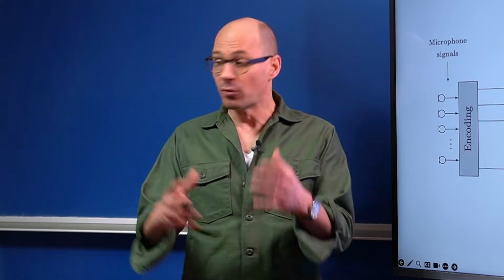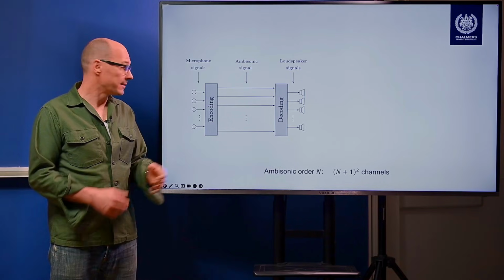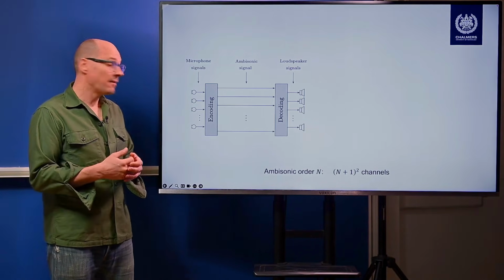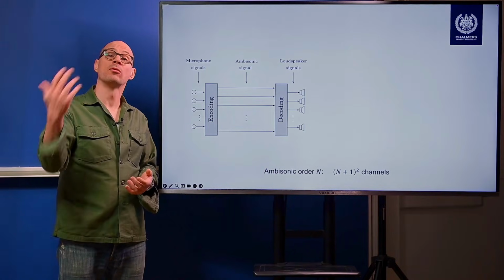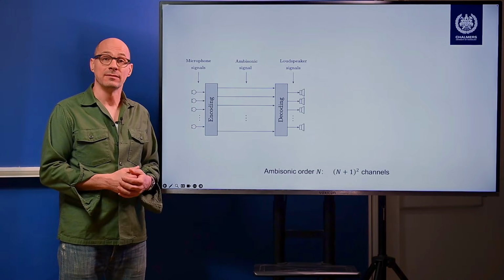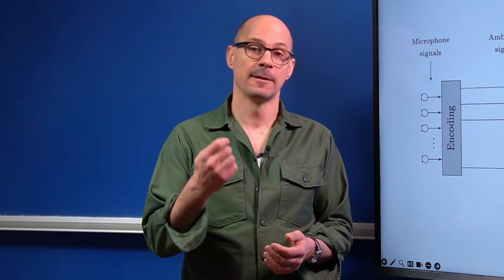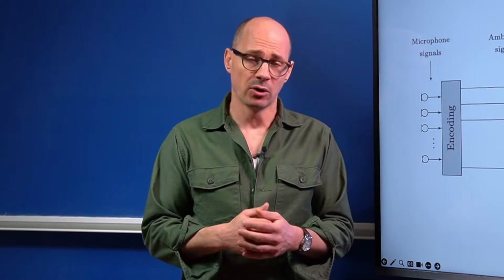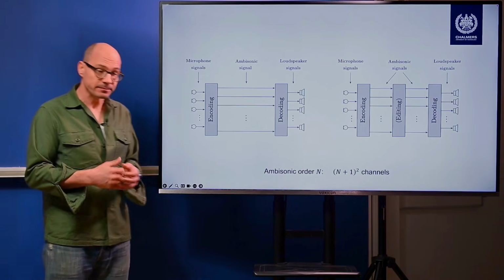Ambisonics Tutorial 1/5: Overview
Thanks to Leon Müller for his support with the filming!

We also thank the Erasmus+ programme of the European Commission for funding the course “Spatial Audio – Practical Master Guide” through the grant 2022-1-PL01-KA220-VET-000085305.